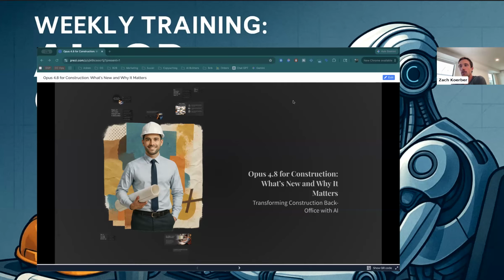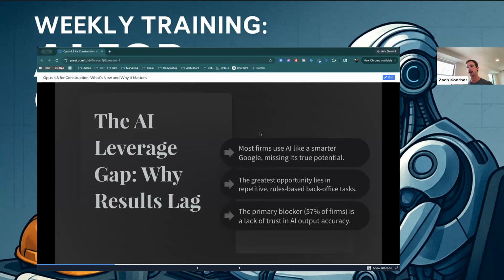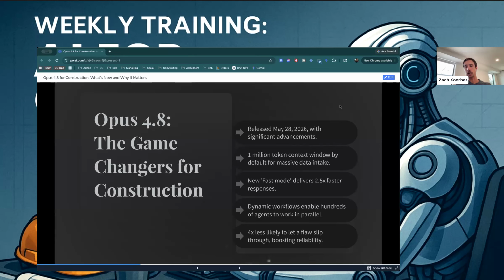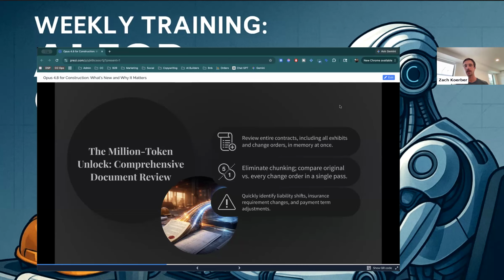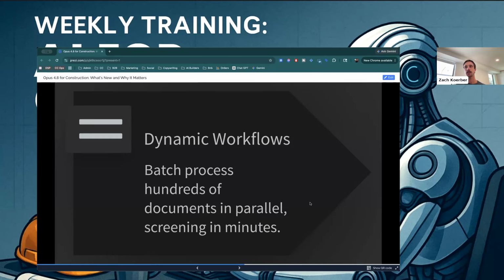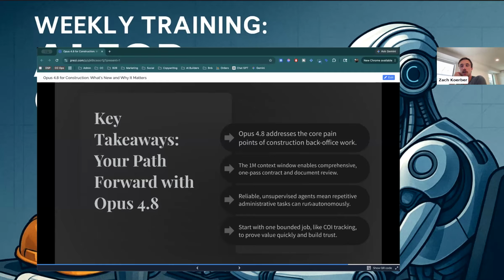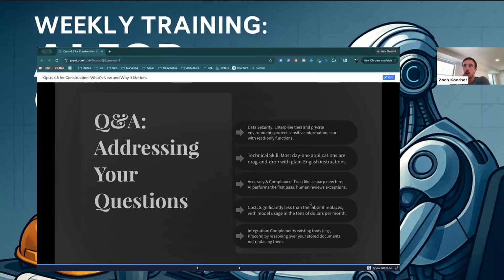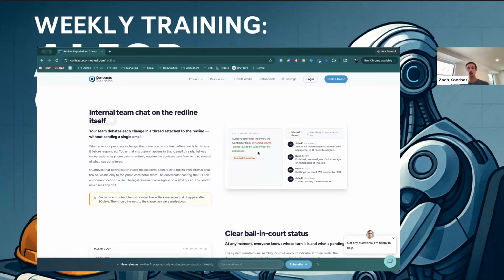Claude Opus 4.8 for Construction: What Actually Changed & How to Use It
Anthropic just dropped Opus 4.8 — but is it actually worth your attention as a construction professional? The short answer: yes, for very specific reasons.

In this week's webinar, Zach Koerber cuts through the hype and breaks down exactly what Opus 4.8 means for construction documentation, back office automation, and AI agents — and what's still just noise.

What we covered:
✔️ The real backstory on why Opus 4.8 dropped so fast after 4.7 (hint: ChatGPT 5.5 had something to do with it)
✔️ The 1 million token context window explained simply — and why it's a game-changer for large construction documents
✔️ Why AI "hallucinates" on construction projects — and how the bigger context window directly addresses it
✔️ Fast Mode: why Zach doesn't use it and why you probably shouldn't either
✔️ Parallel agents vs. agent teams — which one you actually need (and which one will eat your entire monthly usage in 20 minutes)
✔️ 4x fewer errors than Opus 4.7 — what that means for COI tracking, certified payroll, and submittal review
✔️ Dynamic workflows: how Opus 4.8 can now follow multi-step SOPs with common sense, not just rigid instructions
✔️ The autonomy ladder: how to deploy AI agents step-by-step without blowing up your team's trust
✔️ Green / yellow / red light framework for human-in-the-loop AI review
✔️ What Mythos is, why it's not public yet, and what Anthropic is really saying about it
✔️The 2-column spreadsheet method for identifying which admin tasks to automate first
✔️MCP tools explained: how Firecrawl and Playwright let AI use a browser to log into Procore, MyCOI, GCPay, and more — without expensive integrations
✔️ $200/month Claude Max plan: why Zach calls it the best deal in AI right now

Bottom line: Opus 4.8 isn't a revolution — but it's the first model Zach feels confident enough to run truly autonomous construction admin agents on. This session shows you exactly how.

📌 ABOUT:
Contracts Connected is an AI-powered contract and document management platform built for the construction industry. Founded by professionals with 15+ years managing $100M+ in annual project volume. We automate COI review, certified payroll analysis, contract risk review, and compliance tracking.

0:00 Welcome — Week 33
1:04 Why There Was No Webinar Last Week
1:23 Opus 4.8 vs. ChatGPT 5.5 — The AI Arms Race Explained
2:06 What Opus 4.8 Does (and Doesn't) Change for Construction
3:09 Live Example: Building a Custom AI Solution for a GC Today
3:51 The 2-Column Spreadsheet: How to Find What to Automate First
5:49 Don't Build Until You Have Your SOP
5:55 AI Adoption Stats: Only 2% on Paid Plans, 38% Seeing Results
7:09 The AI Leverage Gap in Construction Back Office
7:43 Why 57% of Firms Don't Trust AI Output (and How to Fix It)
9:17 Opus 4.8 Overview: What's New
9:46 1 Million Token Context Window Explained Simply
10:54 Why AI Hallucinates — and How Bigger Context Windows Help
12:19 What Happens When Anthropic Hits the Context Limit
12:57 Fast Mode: 2.5x Faster — But Should You Use It?
14:00 Dynamic Workflows & Parallel Agents: The Biggest 4.8 Update
15:40 Parallel Agents vs. Agent Teams — Key Differences
17:07 Why Agent Teams Will Drain Your Usage Fast
17:27 4x Fewer Errors Than Opus 4.7 — Real-World Implications
18:07 Full Contract + Change Order Review in One Pass (No Chunking)
19:03 What Chunking Is and Why It Matters for Large Document Sets
20:31 Workflow Building: Break It Into Mini-Steps, Not Giant SOPs
23:25 Workflows = SOPs: How Opus 4.8 Follows Them With Common Sense
25:58 Adaptive Thinking Levels — Zach's Recommendation: Always High
26:42 The Autonomy Ladder: Deploy AI Agents Rung by Rung
27:48 Back Office Use Cases: Certified Payroll, Submittals, Vendor Onboarding
29:14 Contracts Connected: Certified Payroll AI Agent (Live in Beta)
29:45 Green / Yellow / Red Light Framework for Human-in-the-Loop
30:18 Is Opus 4.8 Enough? Zach's Take on Mythos
32:08 Why Opus 4.8 Is Ready for Autonomous Construction Admin
33:07 Start With One Bounded Job — COI Tracking Example
34:22 Building a Fully Autonomous AI Employee for a GC (Live Project)
34:46 Q&A: Data Security — 3 Permission Levels Explained
36:11 Do You Need to Code? Absolutely Not
36:39 Accuracy & Compliance: Trust Like a Sharp New Hire
38:21 Cost: $200/Month Claude Max — The Best AI Deal Available
39:13 MCP Tools: Firecrawl & Playwright (Browser Access for AI)
40:06 Wrap-Up + ContractsConnected Updates (Redlines, Scope Writing)